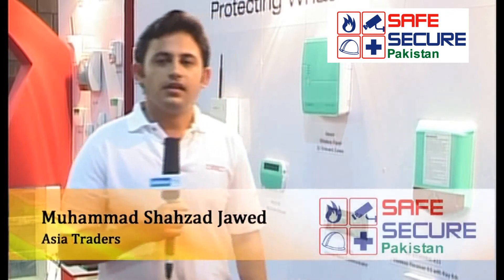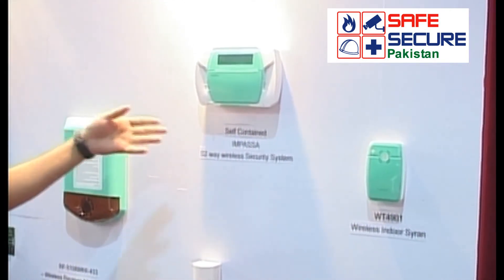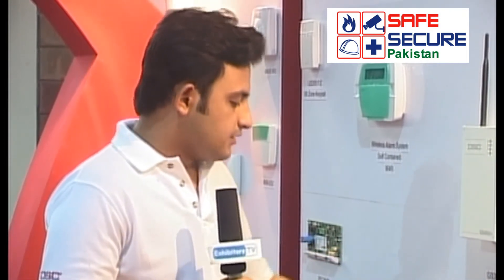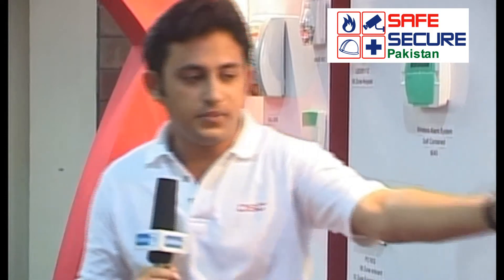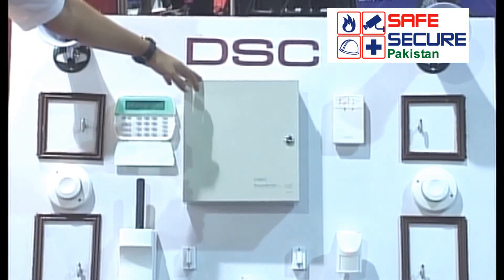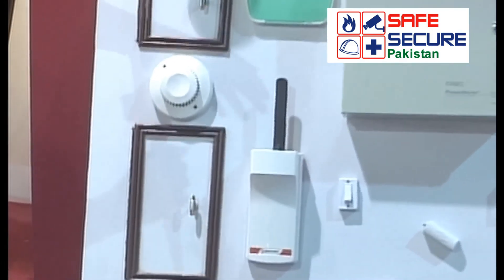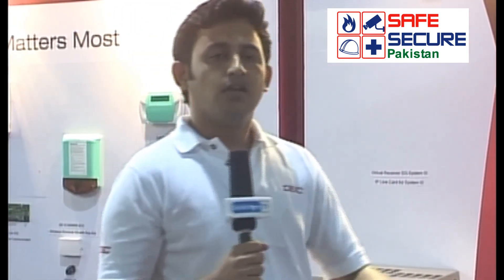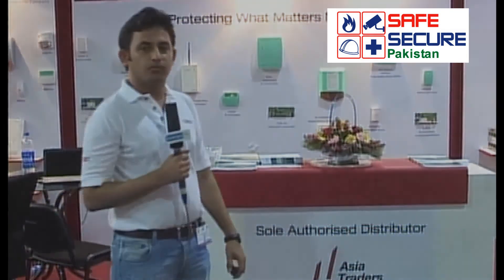Asia Traders promotes DSC Sirens and Motion Sensors 8th Safe Secure Pakistan